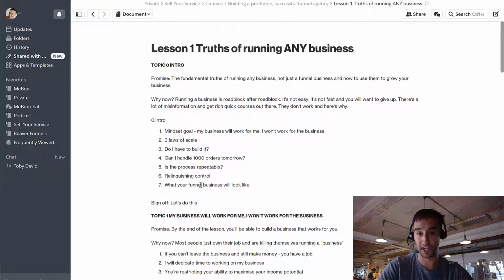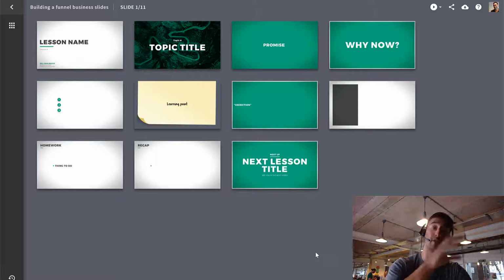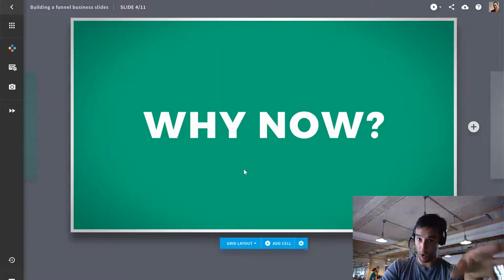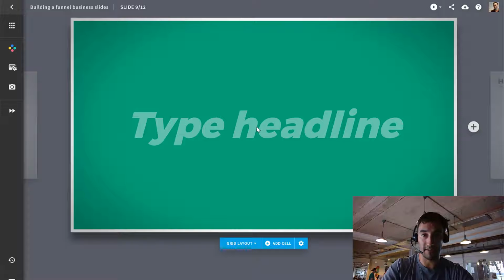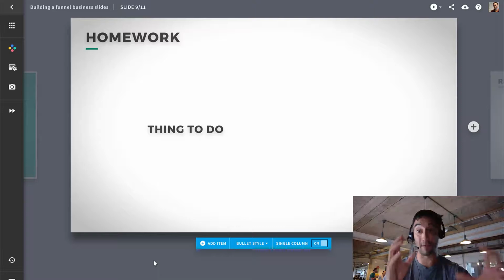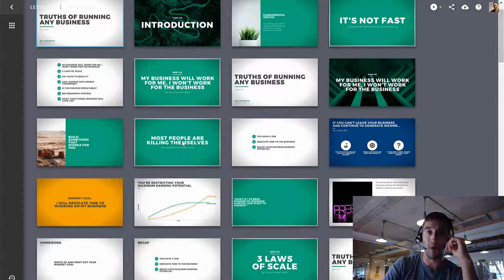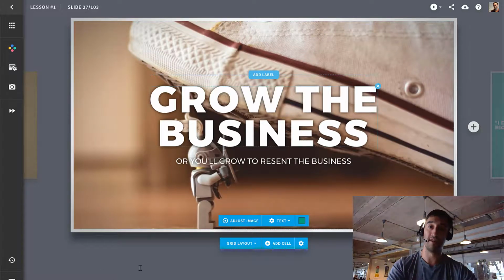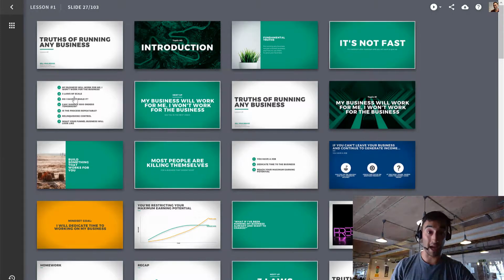How to build a course part 6 - slides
📄 We need to build slides for our course and I'm using beautiful.ai for our slides. I want to show you the layout and template we use for our slides and the key point for using slides in a course.